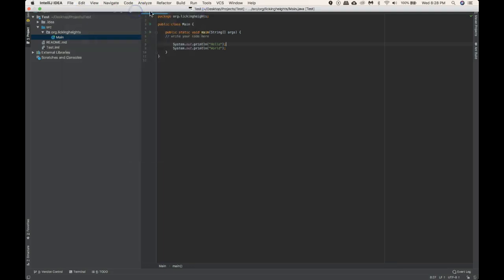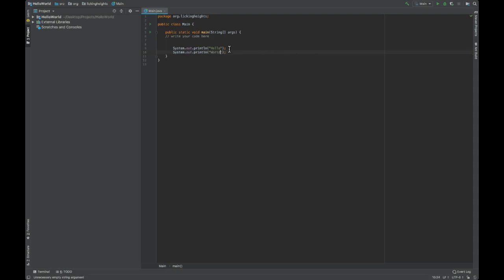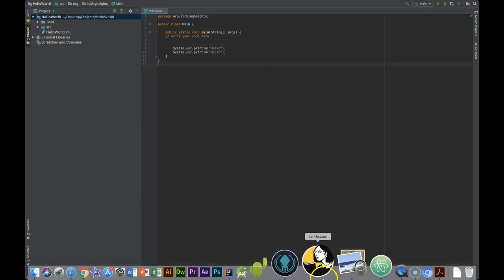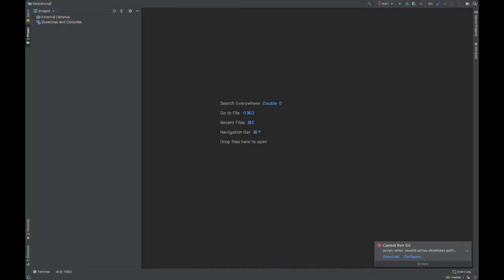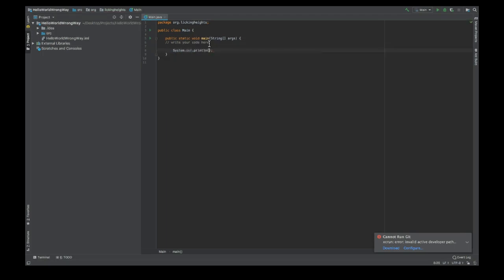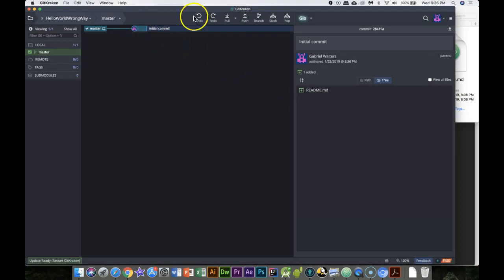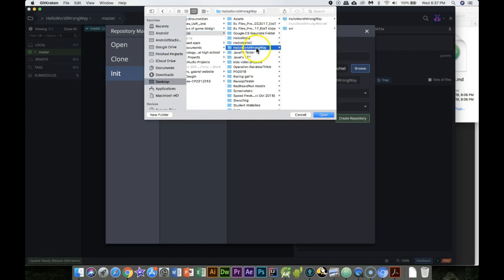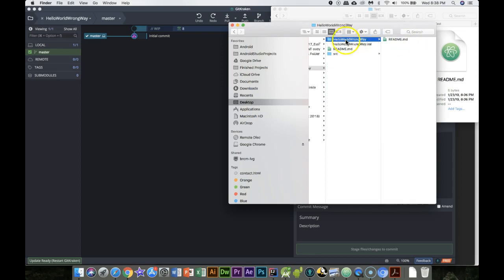Local Source Control with GitKraken(create repo for Existing Project)